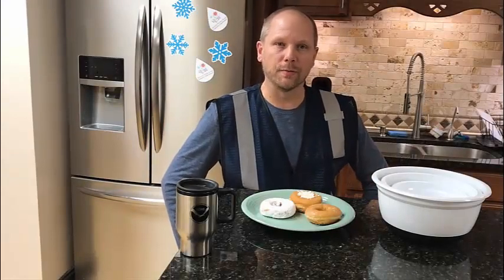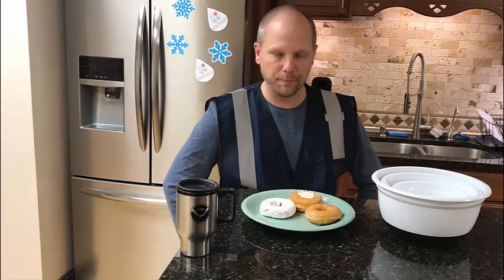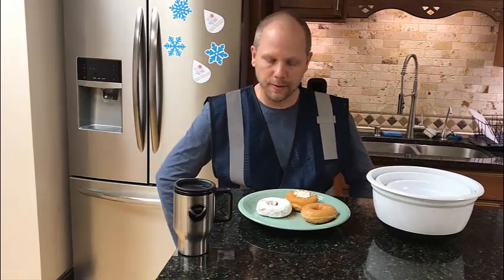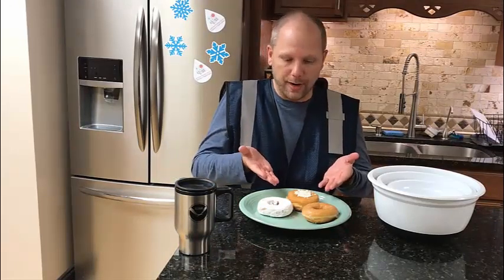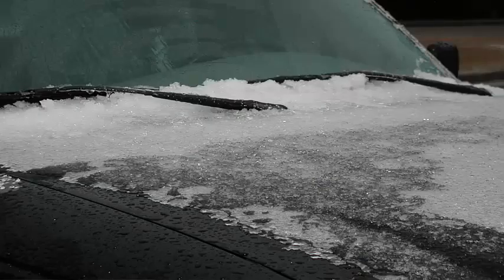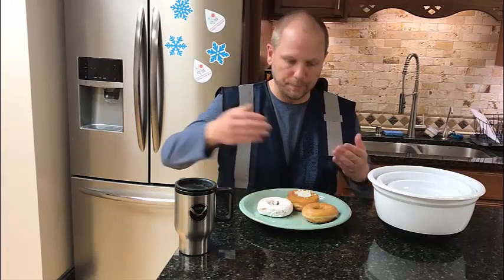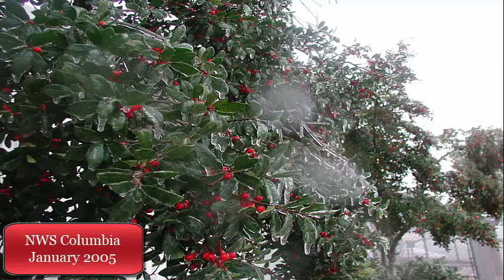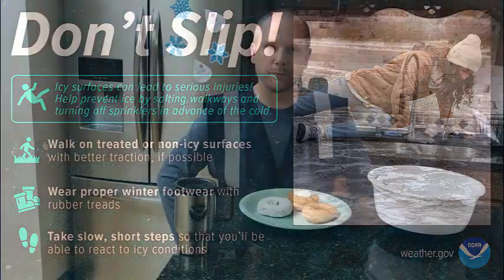Dr. Donut Explains: Winter Precipitation Types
To help explain the different types of wintry precipitation we can see, NWS Columbia meteorologist Dr. Brad Carlburg, AKA Dr. Donut, uses donuts and other pictures and infographics to show the differences between Snow, Sleet, and Freezing Rain.